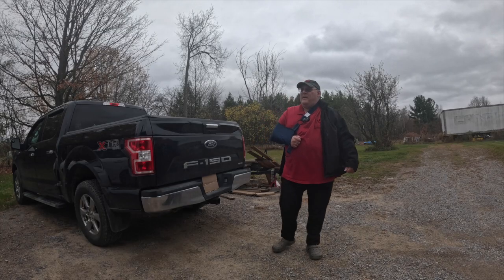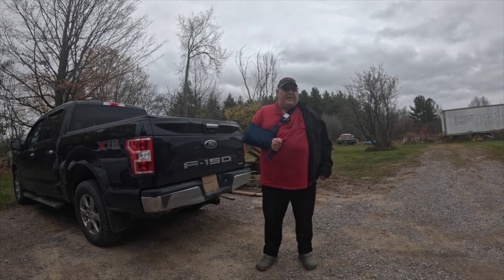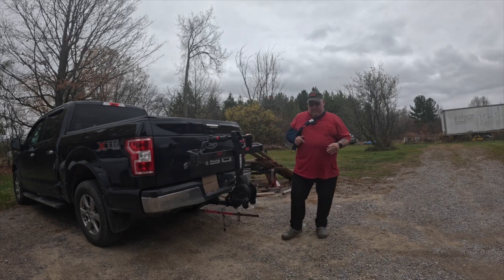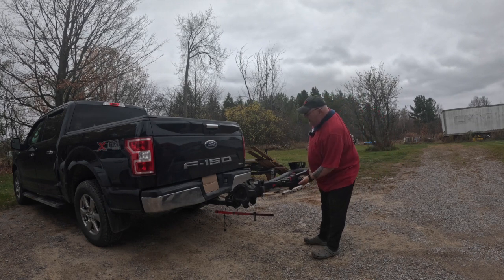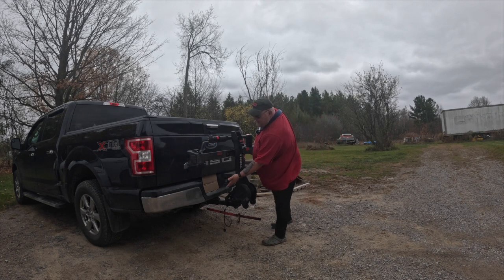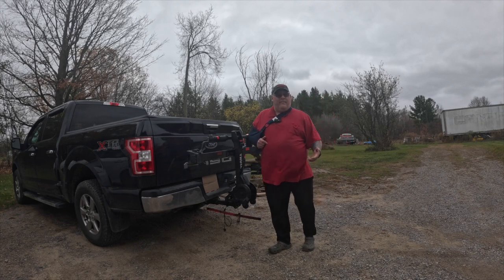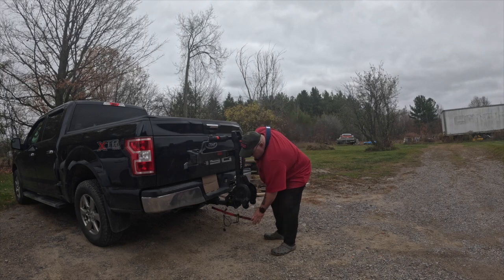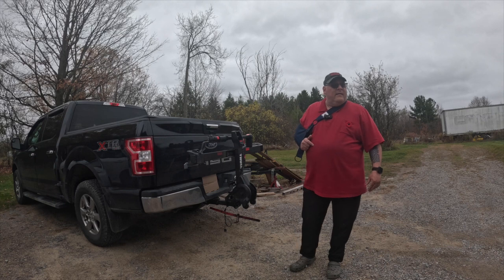Thule T2 XTR Pro Warranty @thule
Off from a Crash for a few more weeks. I love my Thule bike rack, it is built solid but I had an intermittent issue. I contacted Thule about possible warranty on the T2 Pro XTR bike rack. WOW they were a pleasure to talk to and very quick to respond and resolve my concern. They had the parts to me within a week.